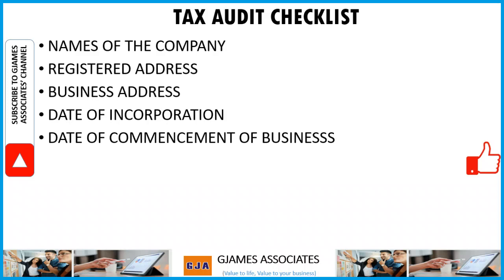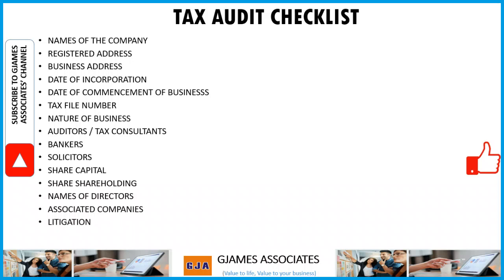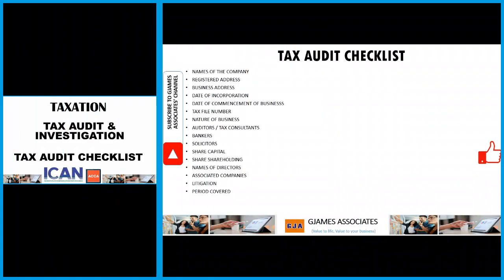TAXATION | TAX AUDIT & INVESTIGATION | TAX AUDIT CHECKLIST | ICAN TAXATION & ACCA |HOW TO TAX AUDIT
HOW TO PREPARE FOR TAX AUDIT | TAX AUDIT CHECKLIST TAXATION | TAX AUDIT & INVESTIGATION | HOW TO TAX AUDIT | ICAN TAXATION & ACCA | TAX PAYERS & TAX AUTHORITY | BASIS PERIOD UNDER NEW FINANCE ACT ICAN TAXATION ASSESSMENT | NEW & OLD COMMENCEMENT RULE, CESSATION & CHANGE IN ACCOUNTING DATE AND ASSESSMENT | ACCOUNTING & TAXATION BEYOND 2022 |BASIS PERIOD | GAP AND OVELAP IN TAXATION | YEAR OF ASSESSMENT |GJA taxation basisofassessment basisperiod @ICAN GJAMES ASSOCIATES @ICAN Youtube channel #@gjames associates NAMES OF THE TAXATION COMPANY | REGISTERED ADDRESS OF TAX PAYER | TAX PAYER BUSINESS ADDRESS | DATE OF INCORPORATION OF THE COMPANY | DATE OF COMMENCEMENT OF TAX PAYER'S BUSINESSS | TAX FILE NUMBER | NATURE OF BUSINESS
AUDITORS / TAX CONSULTANTS | BANKERS | SOLICITORS | SHARE CAPITAL | SHARE SHAREHOLDING | [ TAXATION BASIS PERIOD VIDEO HERE:ASSESSMENT UNDER NEW FINANCE ACT ACCOUNTING TAXATION 2022 BEYOND|BASIS PERIOD ] TAXATION OVERVIEW IN BUSINESS, ETHICS & ADMINISTRATION | INTERNATIONAL TAXATION | TAXATION MANAGEMENT AND PLANNING | TAXATION OF INCOME OF EXTRACTIVE INDUSTRIES | OIL & GAS TAXATION | TAXATION SYSTEM | JOINT TAX BOARD | NAMES OF DIRECTORS | ASSOCIATED COMPANIES FOR TRANSFER PRICING OF TAX MATTERS | LITIGATION
COMPUTATION OF PAYE TAX PRACTICES | PERSONAL INCOME TAX THEORY ICAN | PRACTICAL DETERMINATION PAYE TAX FROM CHARGEABLE INCOME | COMPUTATION OF HOW PAYE TAX DEDUCTED FROM EMPLOYEES SALARY |CHARGEABLE INCOME
IN THIS VIDEO,  GBENGA OLATUNJI OF GJAMES ASSOCIATES EXPLAINS TAXATION | TAX AUDIT & INVESTIGATION | TAX AUDIT CHECKLIST | ICAN TAXATION & ACCA |HOW TO TAX AUDIT| CA EXAMES TOPICS & HOW TO PASS SUCCESS TIPS